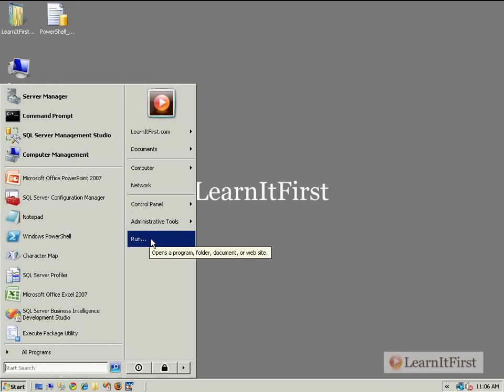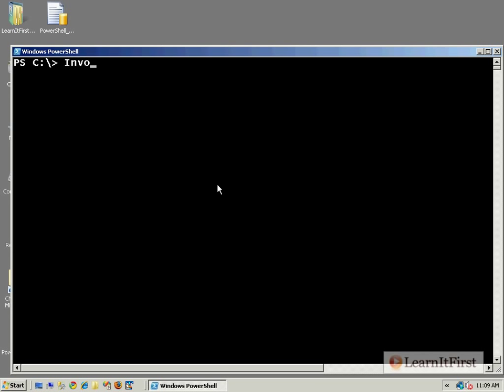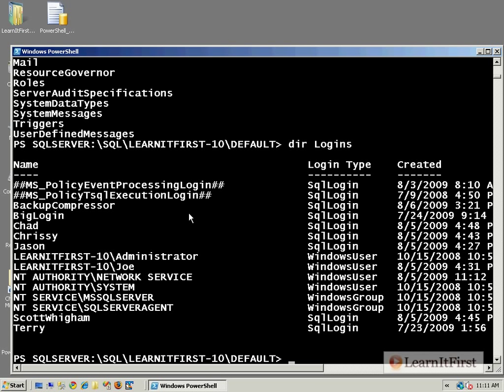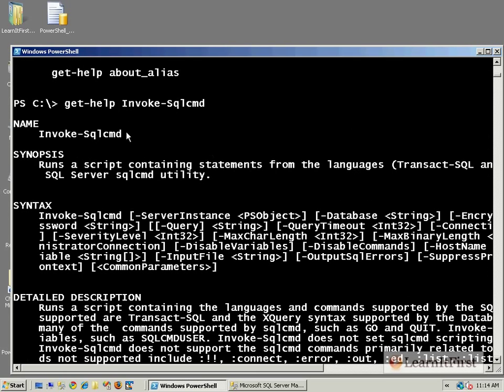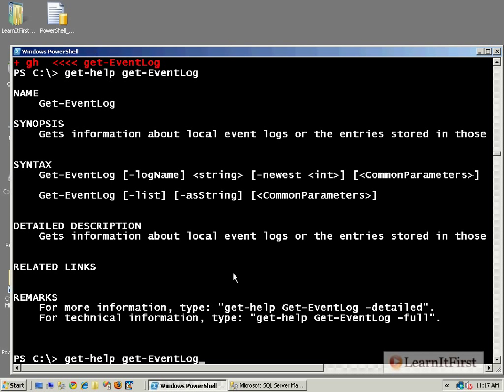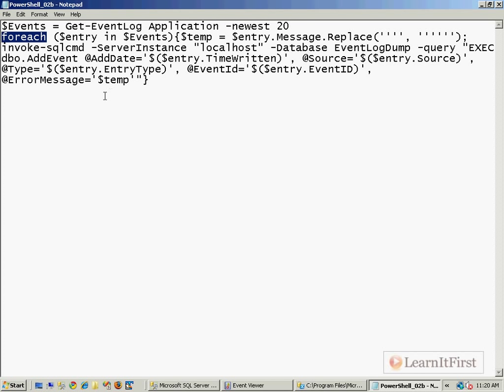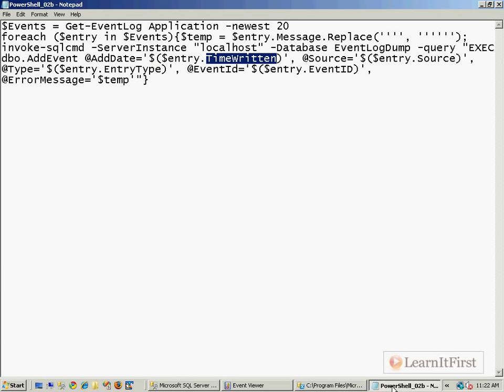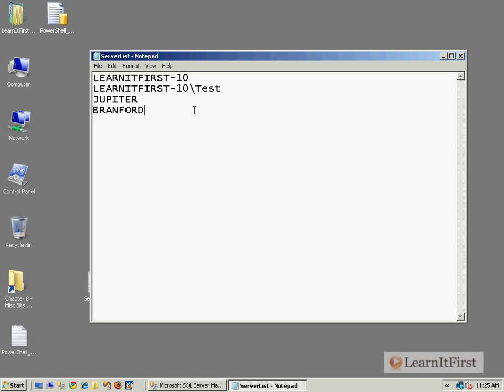Using Powershell in SQL Server 2008 and Using sqlps.exe, Part 1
This video is part of LearnItFirst's SQL Server 2008 Database Administration course. More information on this video and course is available here:

In this video we will see a demo of PowerShell.exe as well as sqlps.exe. We will learn how to use PowerShell in SQL Server 2008.

Highlights from this video:

- How to run PowerShell
- Enabling PowerShell feature
- How to run sqlps.exe
- Demo of PowerShell